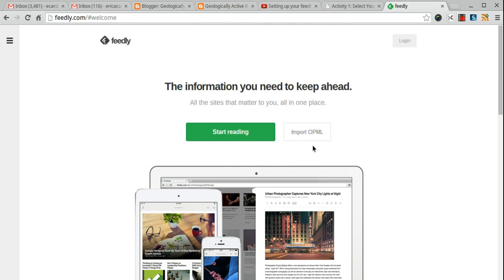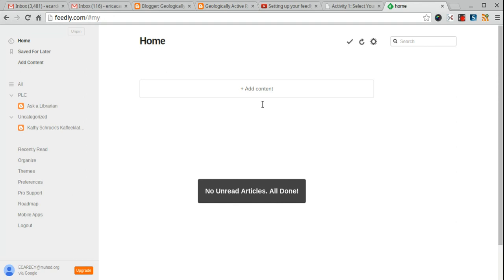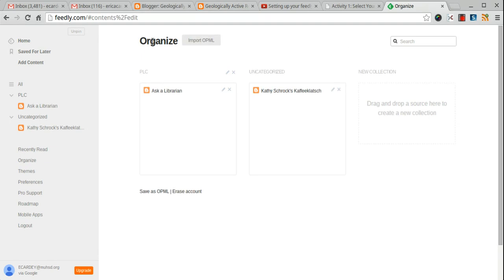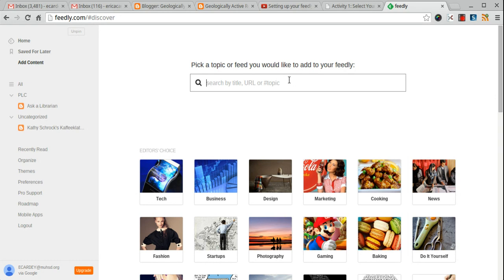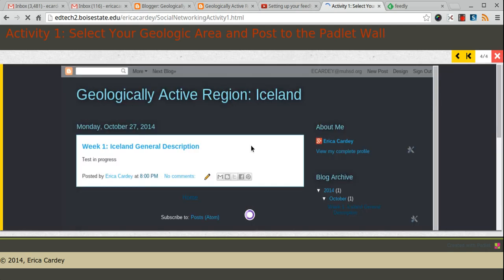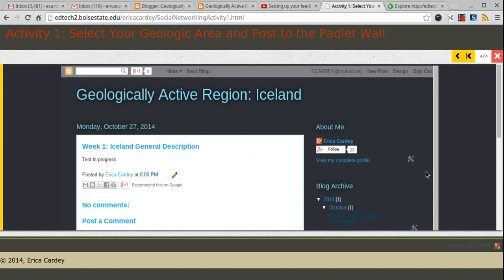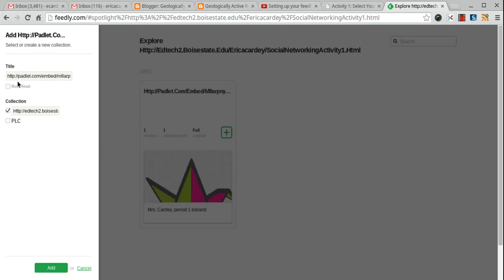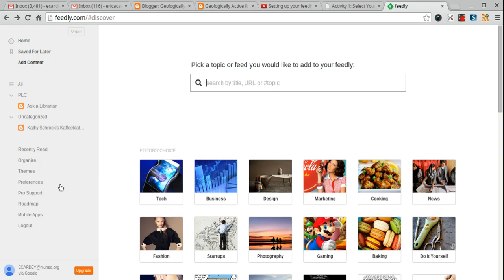How to Create a Newsfeed Using Feedly